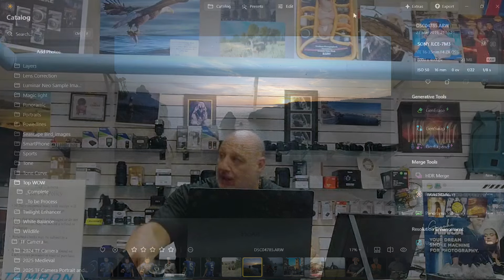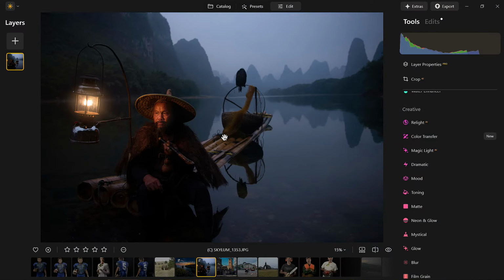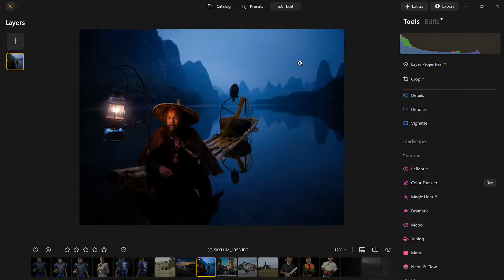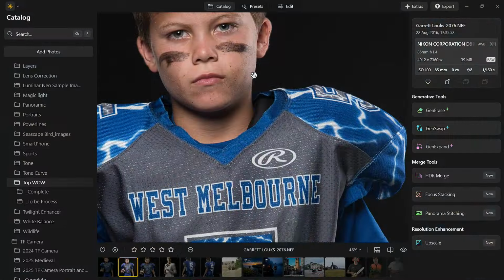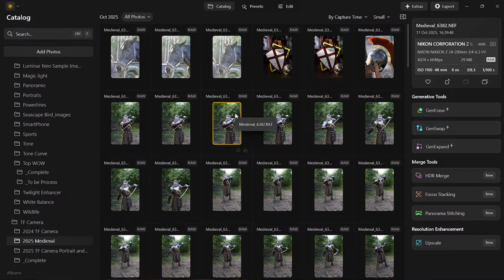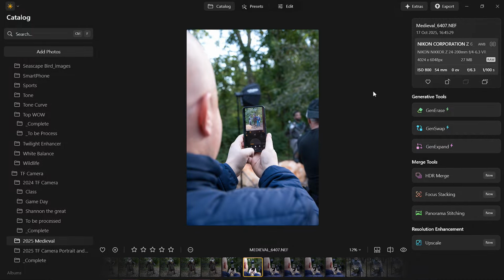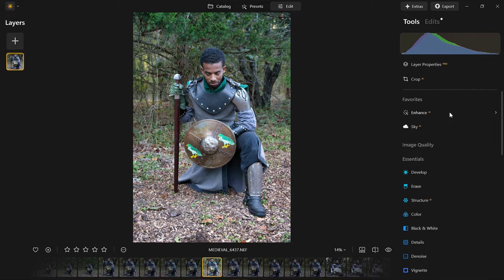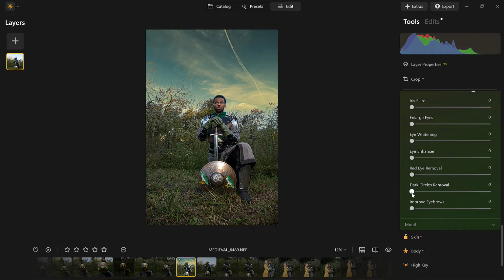T&F Medieval Workshop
Vanelli teaches how to use Luminar Neo both creatively and efficiently while editing portraits from the T&F Camera Medieval Workshop. Learn quick techniques to enhance light, color, and storytelling in your images.